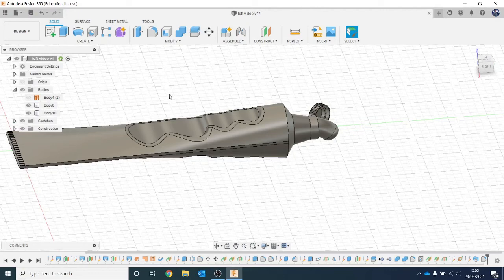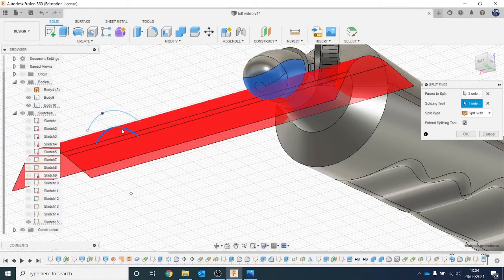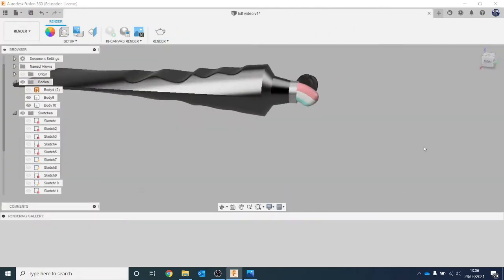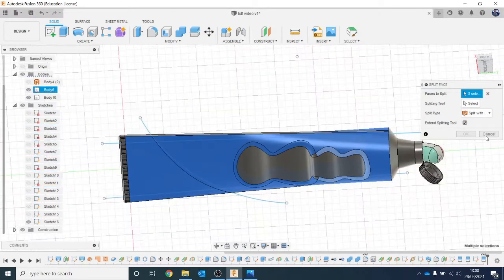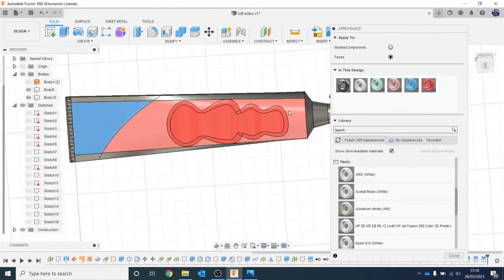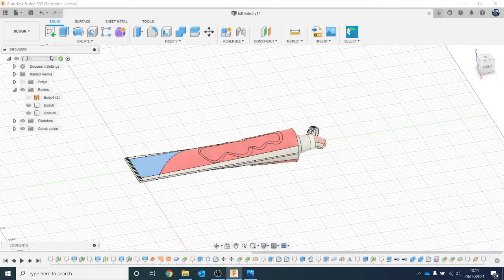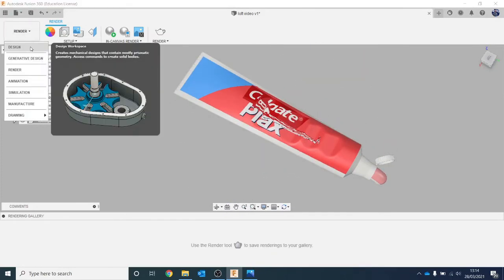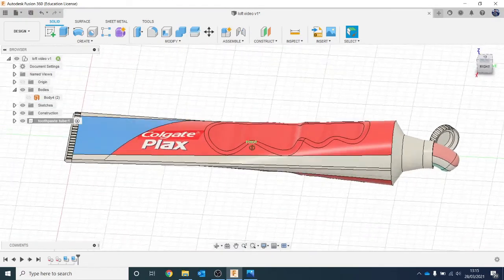Fusion 360: tooth paste and brush- part 2